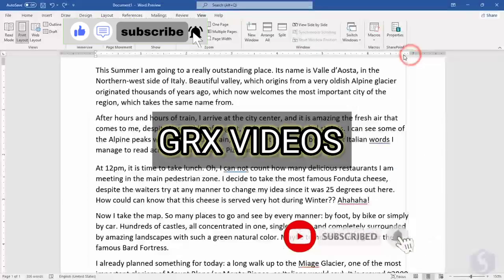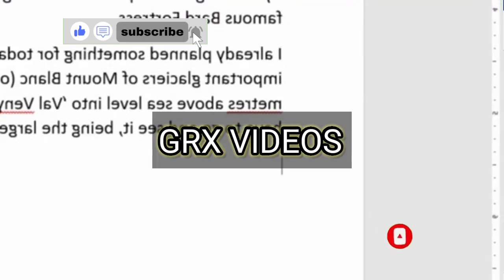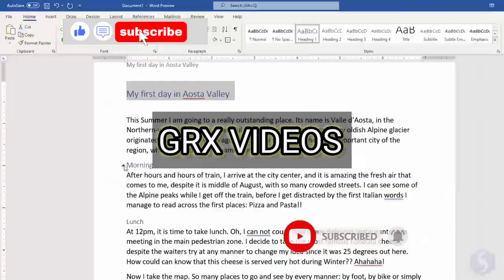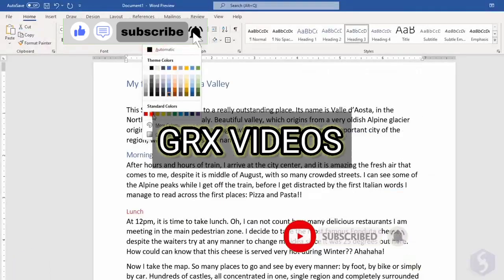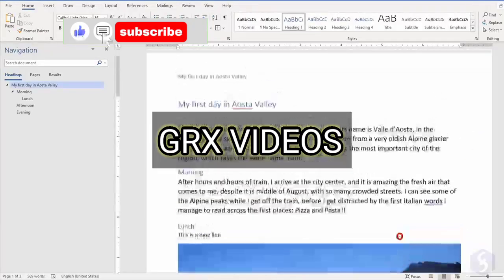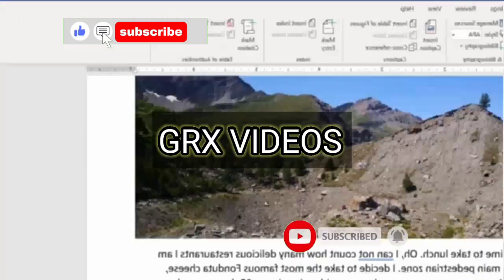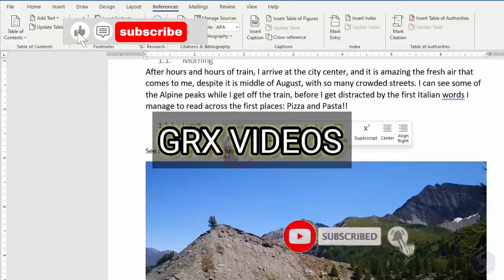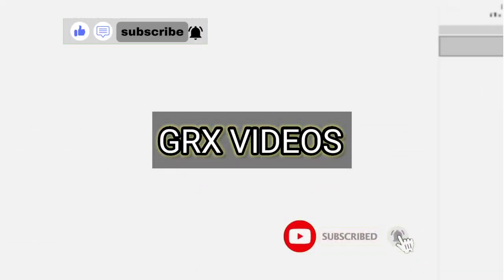ms word 2025 full coarse english video part 1